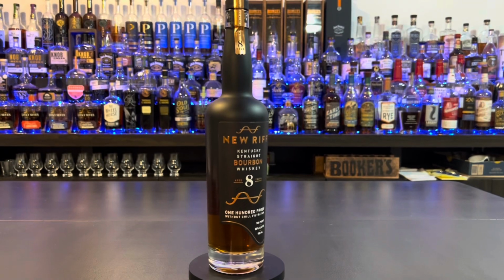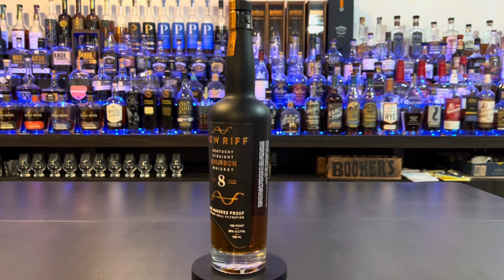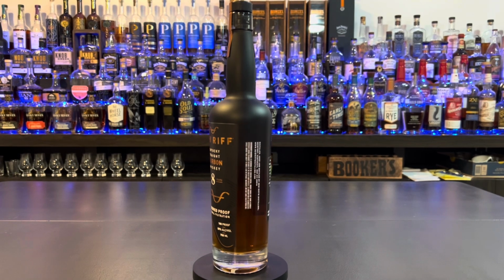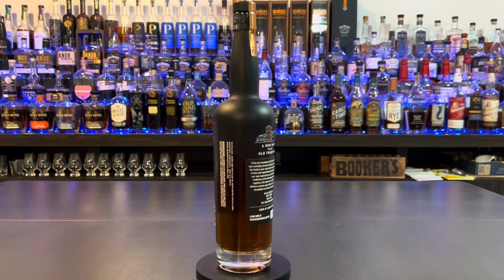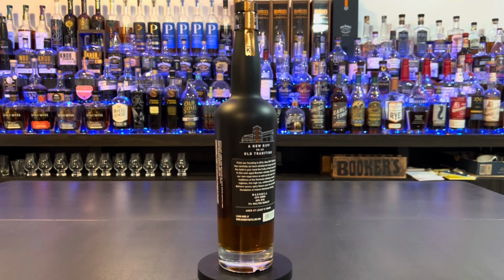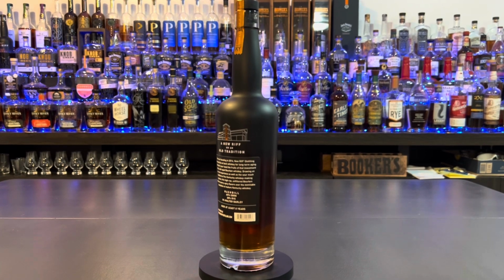New Riff 8 Year Kentucky Straight Bourbon Whiskey/ Uncorking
New Riff 8 Year Kentucky Straight Bourbon Whiskey/ Uncorking … another great bottle added to our collection… good nose and flavor… and at decent proof and price… another solid easy drinker put out by new riff… oldest bourbon they have released yet… Enjoy!!